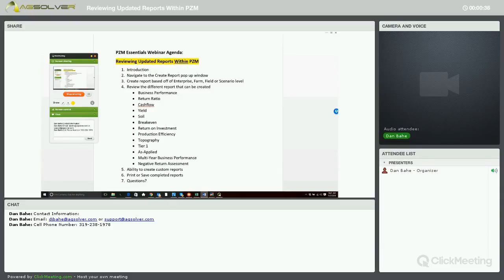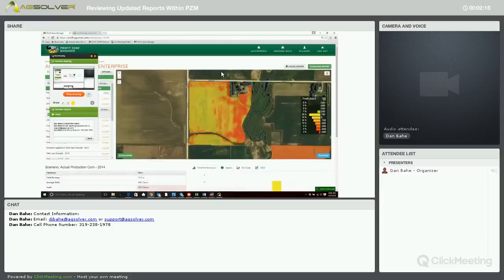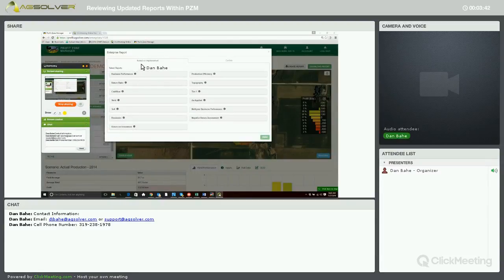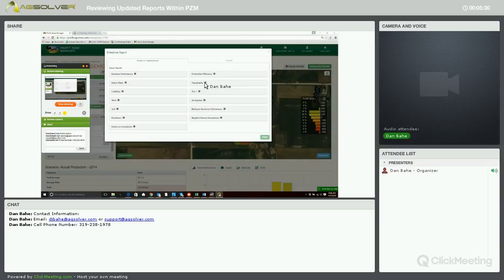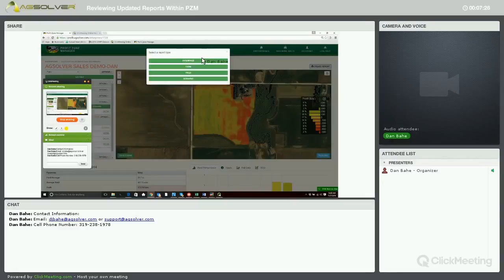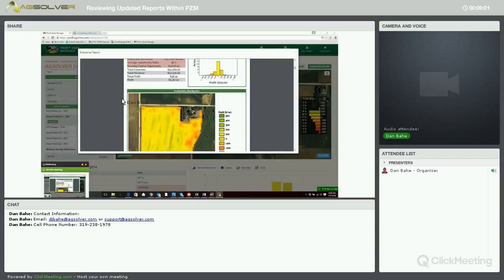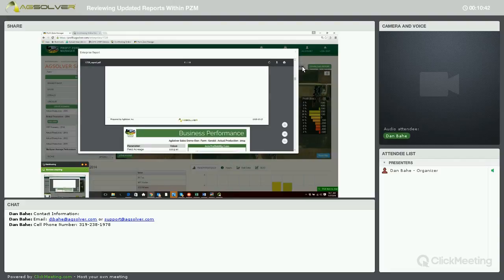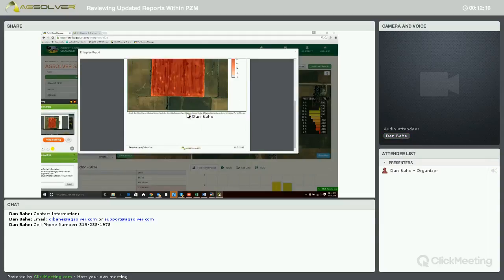Profit Zone Manager Essentials Webinar: Reviewing Updated Reports Within PZM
Dan Bahe walks through the process of how to review your updated reports that you create within PZM.